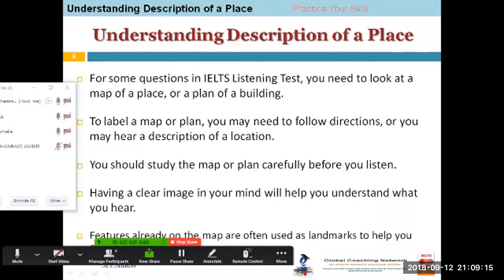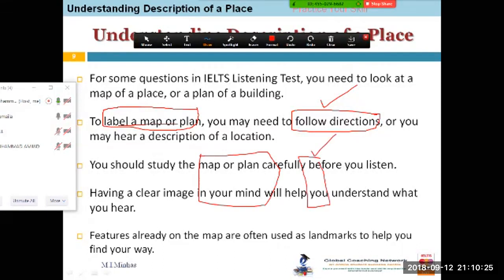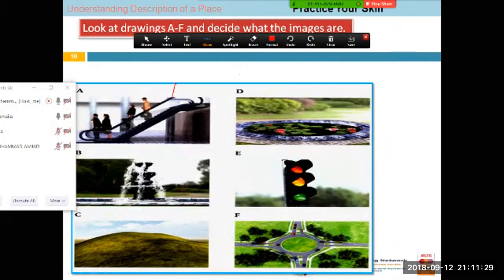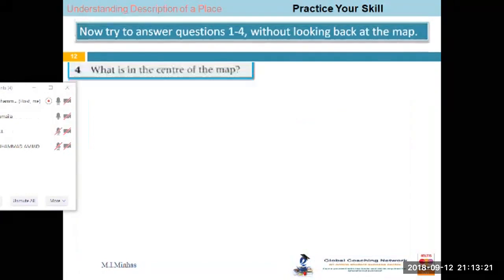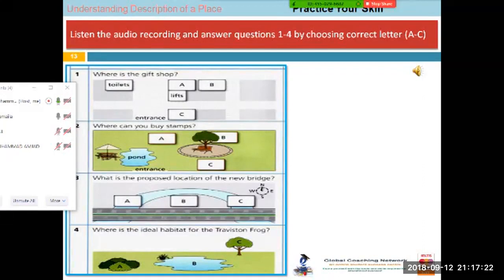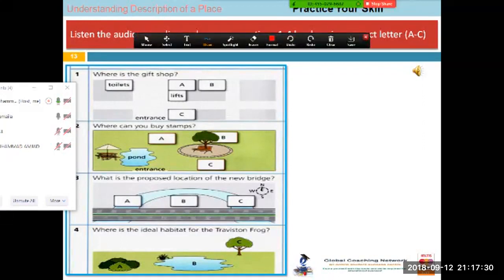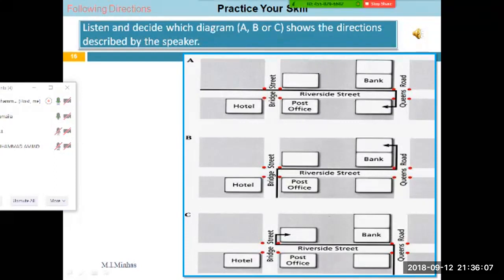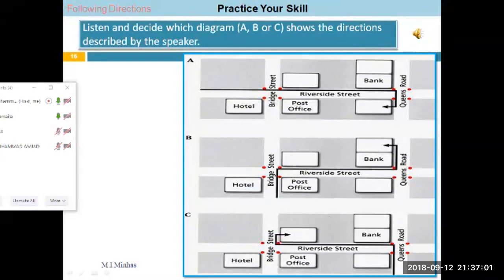IELTS Preparation Course - Listening - Part 10